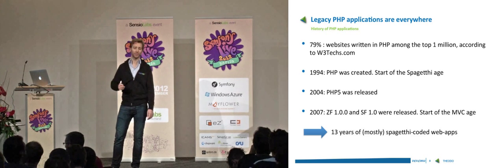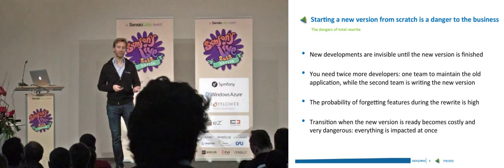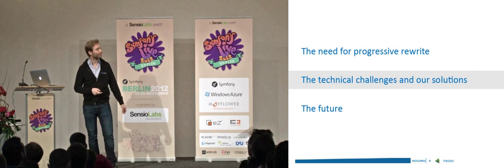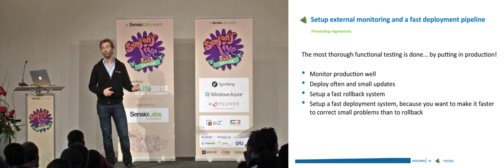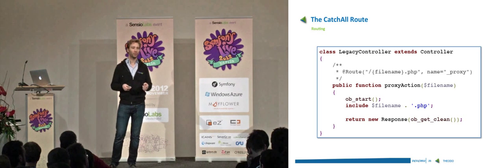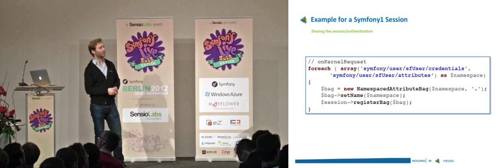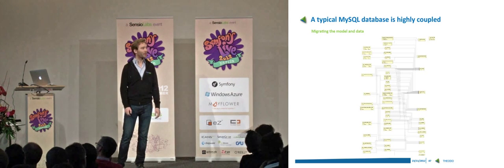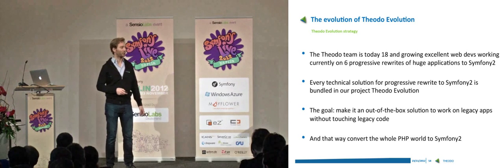SymfonyLive Berlin 2012 - Fabrice Bernhard - Modernisation of legacy PHP app using Symfony2